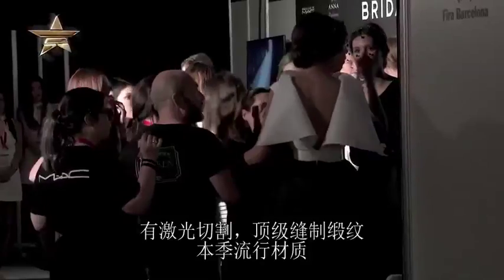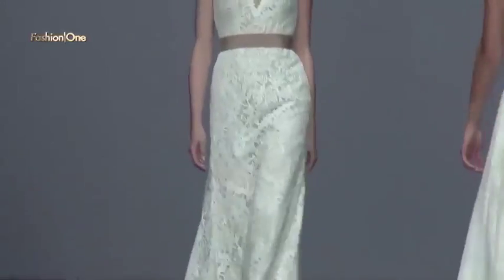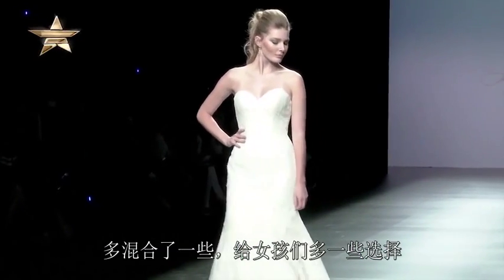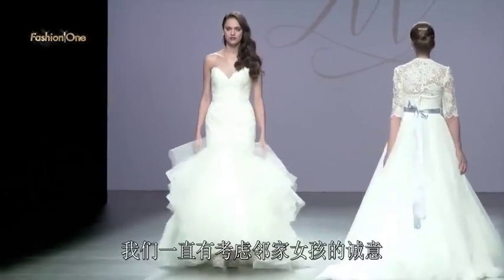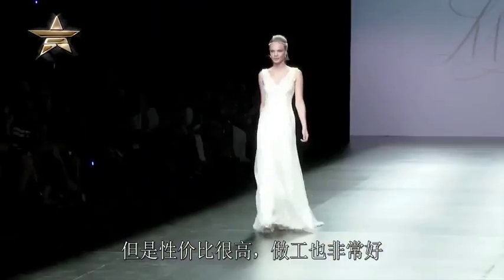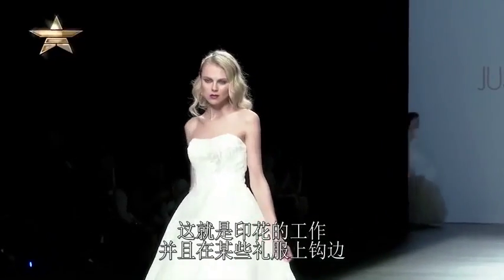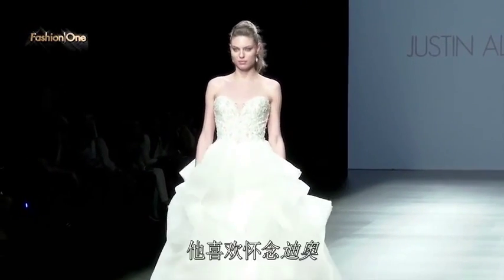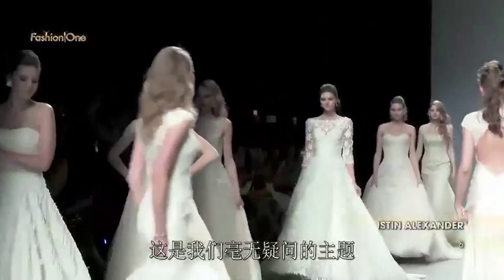Angelababy同款婚纱 JUSTIN ALEXANDER 2015-16婚纱秀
黄晓明和Angelababy的世纪婚礼刚刚结束，baby美的像个天使。婚纱是高定奢华版，耗资百万。看的我好想结婚呢！快来看看JUSTIN ALEXANDER的高端婚纱礼服和婚纱吧？留言告诉我们你最喜欢哪款婚纱。